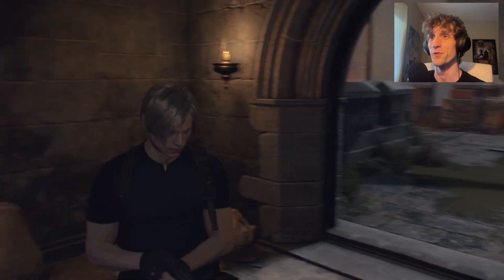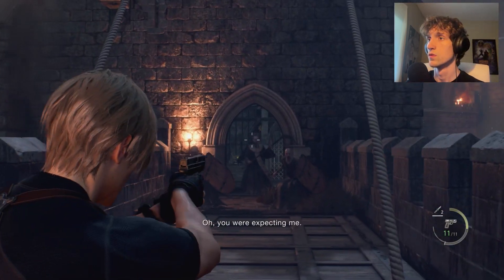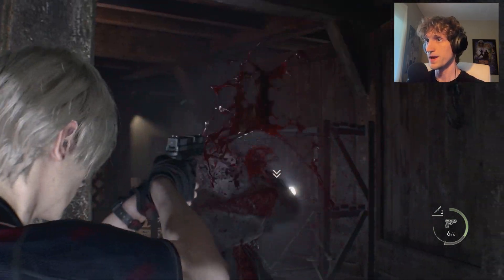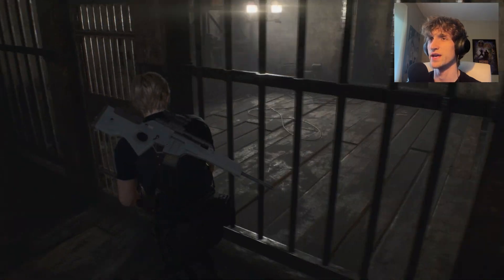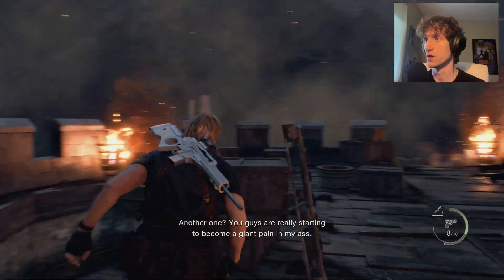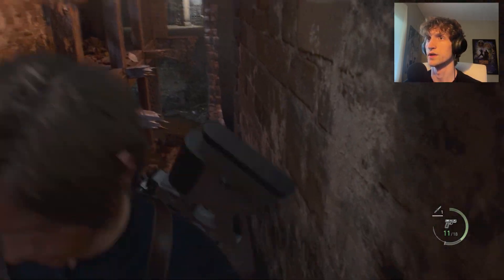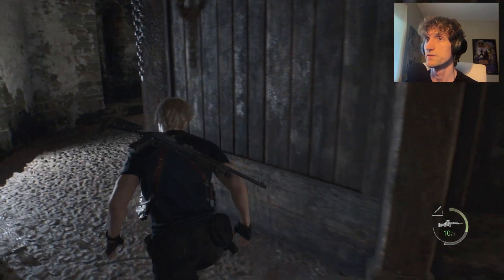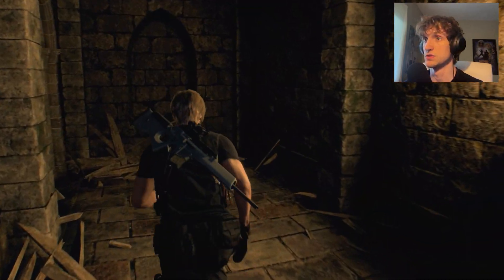THEY GAVE ME A CANNON | Resident Evil 4 Remake - Part 14